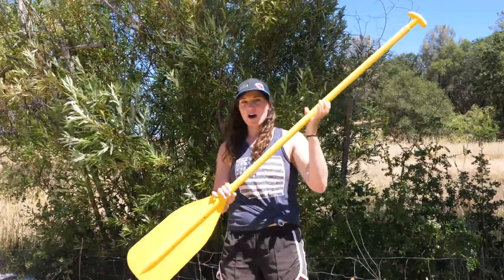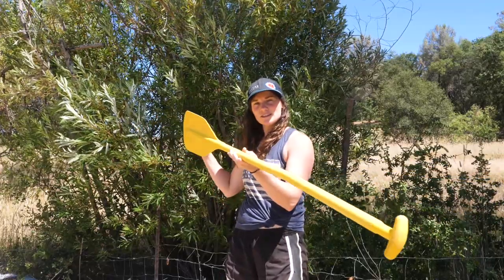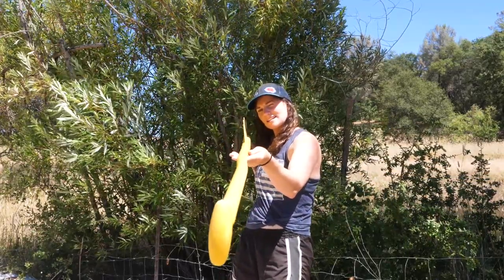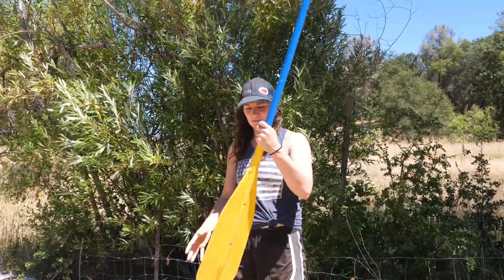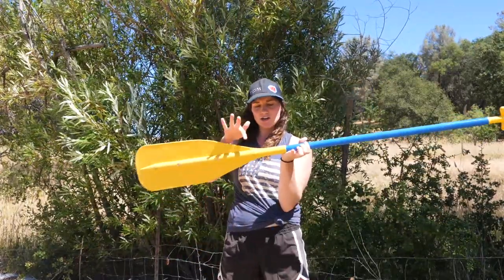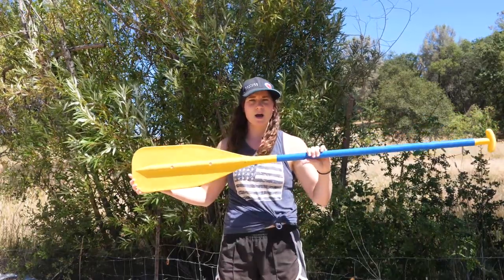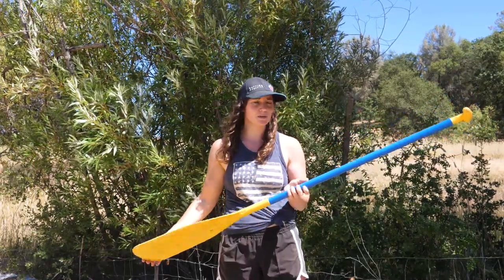Rafting Quick Lesson - Types of Paddles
In this quick lesson, Kailee is discussing the different types of paddles you may encounter while you're rafting or canoeing. Different paddles can produce different results on the water largely based on stiffness, but they largely come down to comfort and preference.